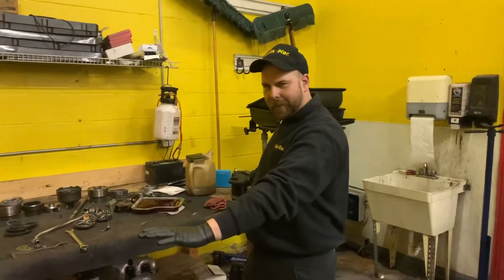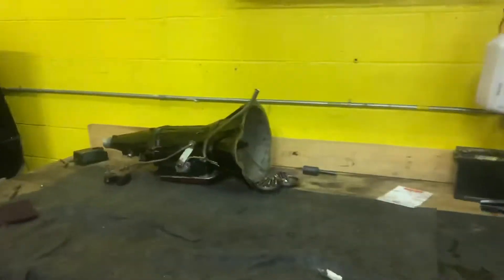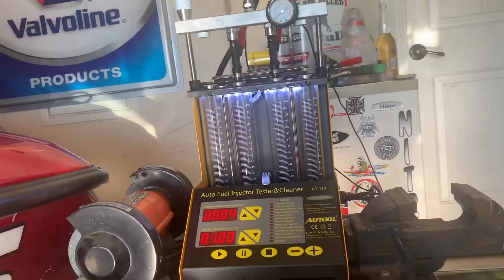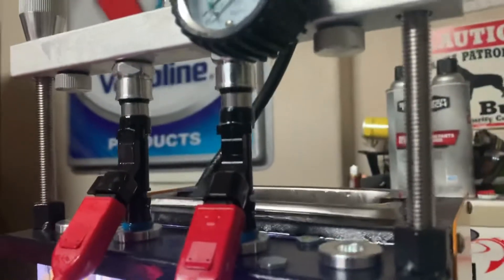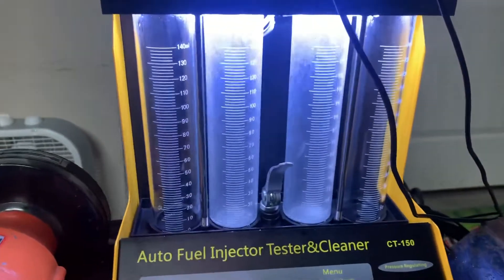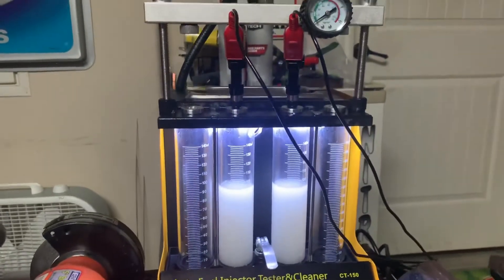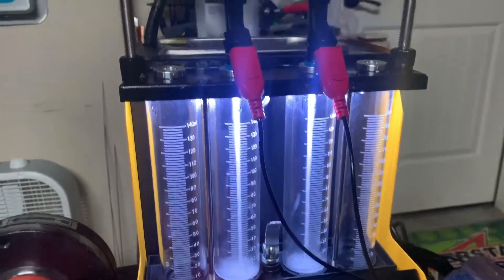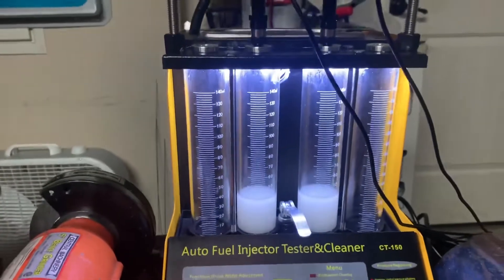3n71b transmission assembly for the 280zx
We get the jatco 3n71b assembled and I try out my new fuel injector cleaner, the CT-150